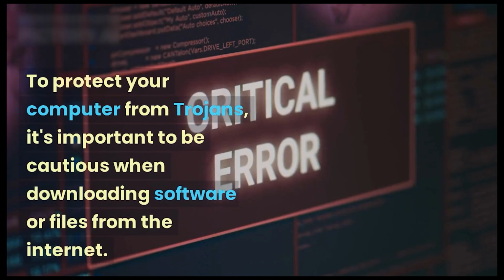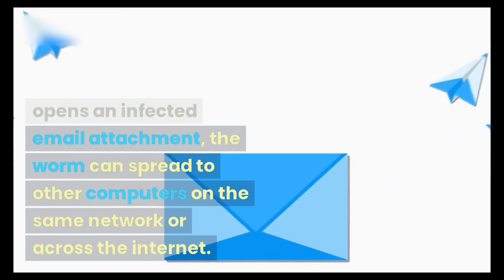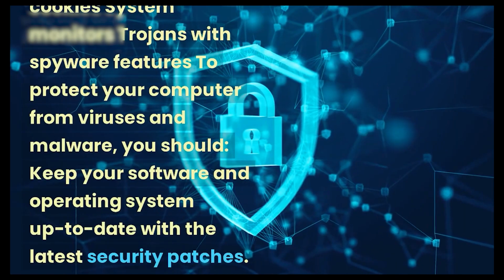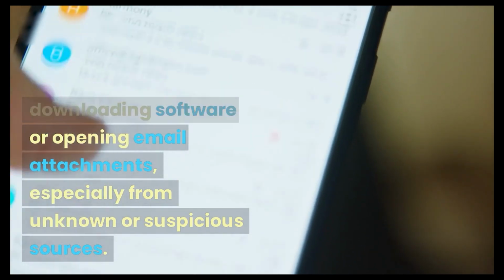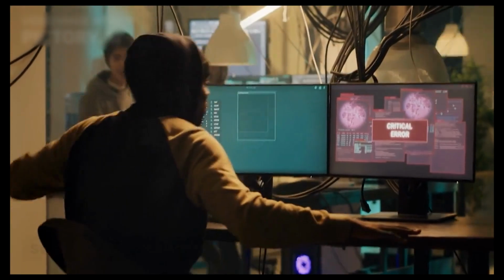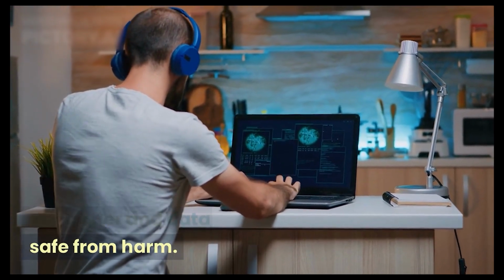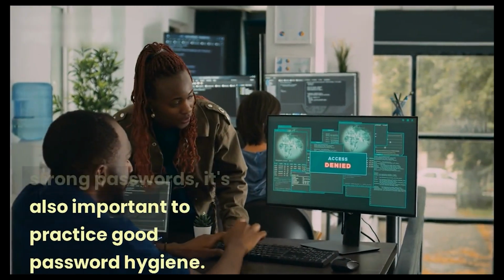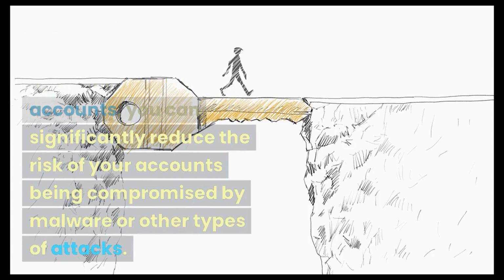Malware 101: What It Is, How It Works, and How to Get Rid of It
so guys, most of us here doesn't know the malware with which our computers gets affected.
here is a video to spread awareness